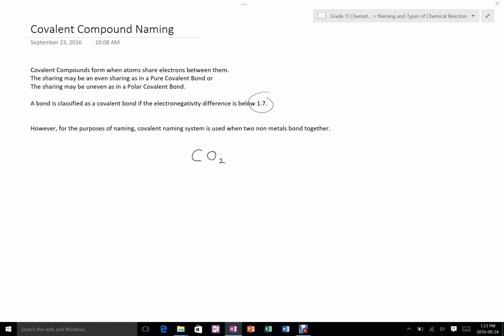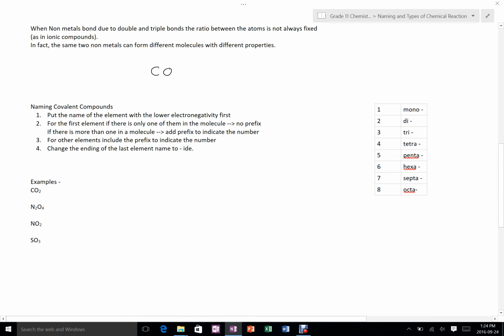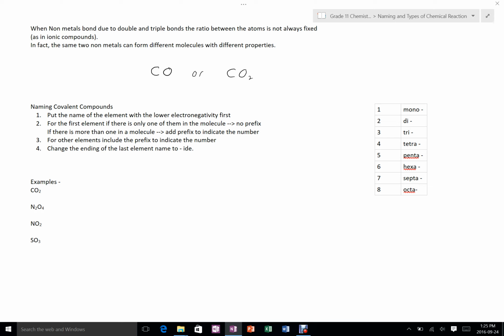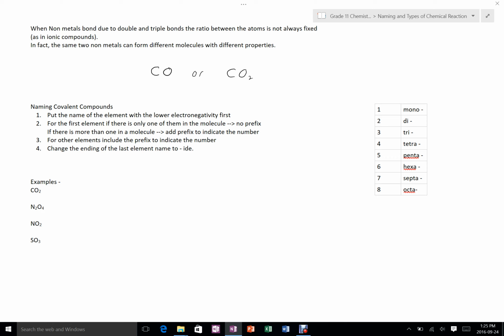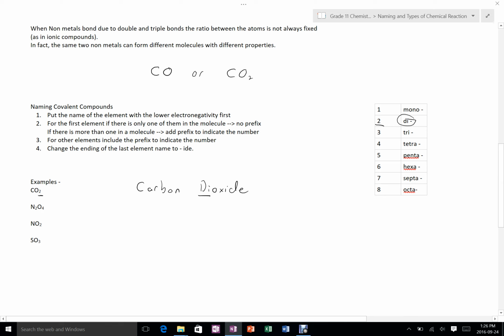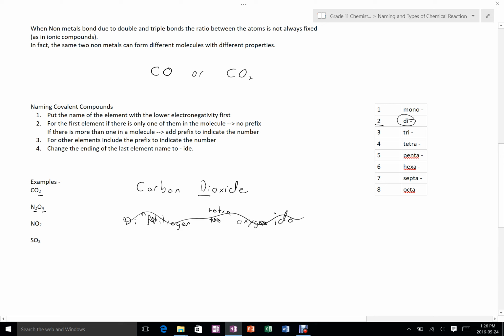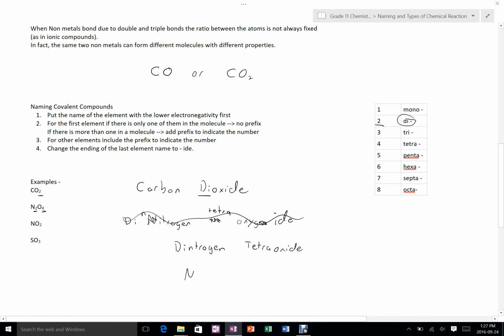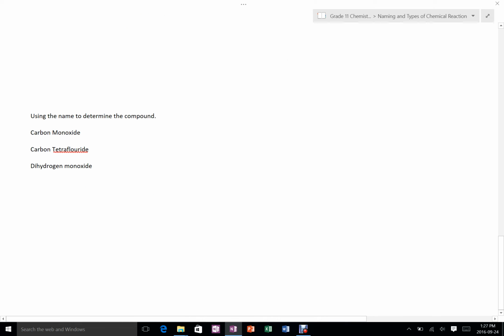Naming Covalent Compounds